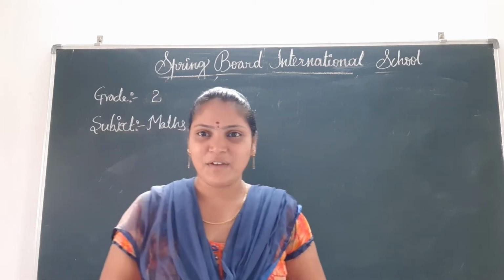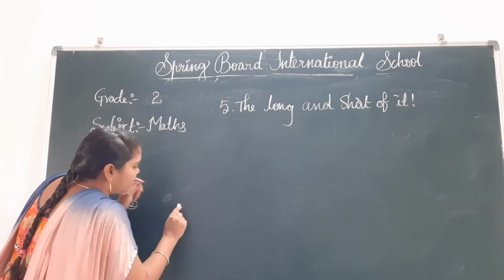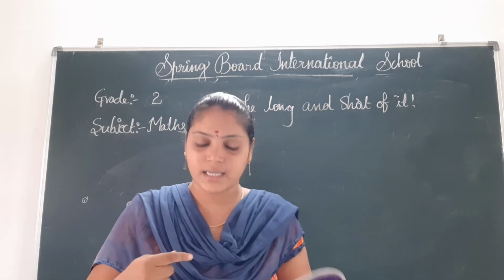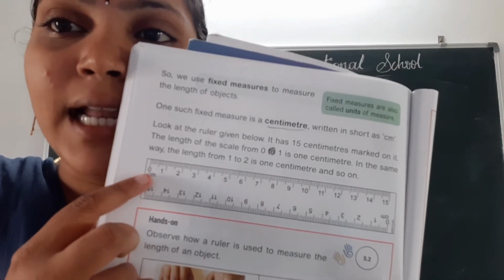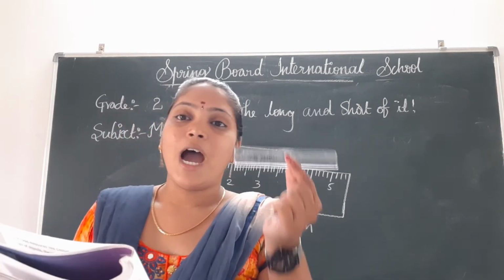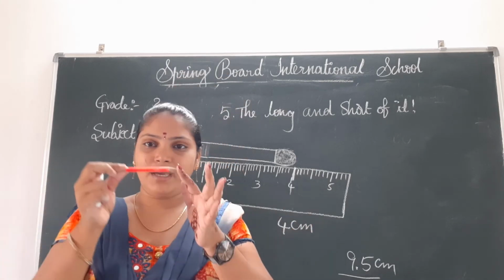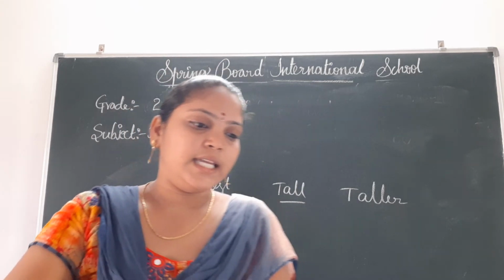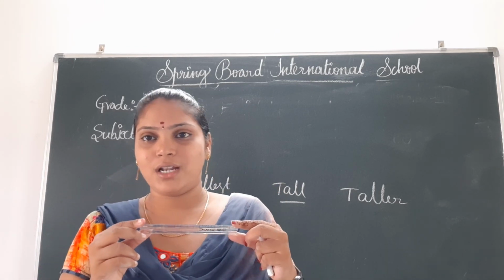03/11/20 GRADE-2 MATHS